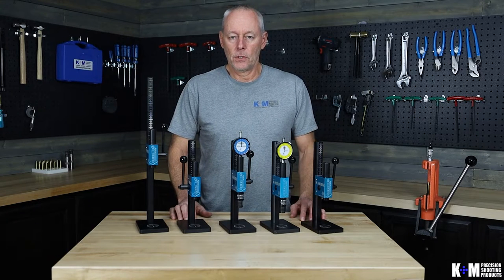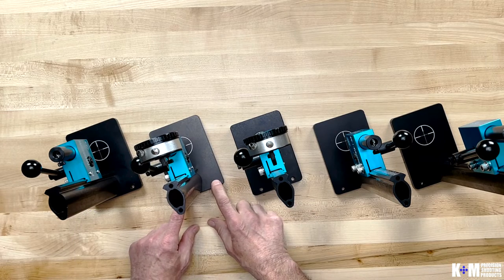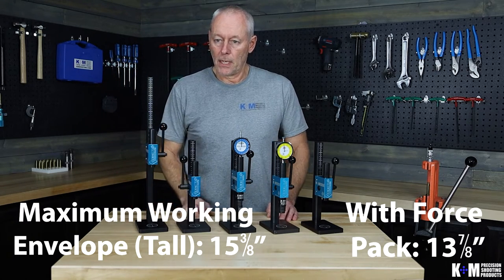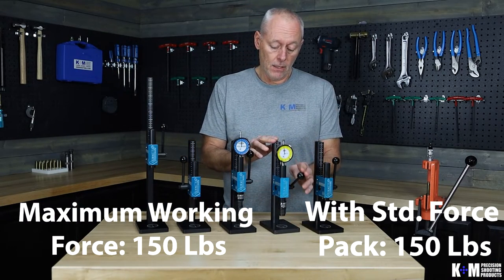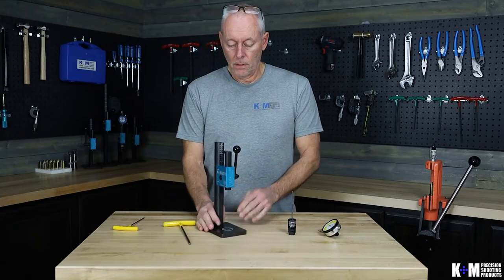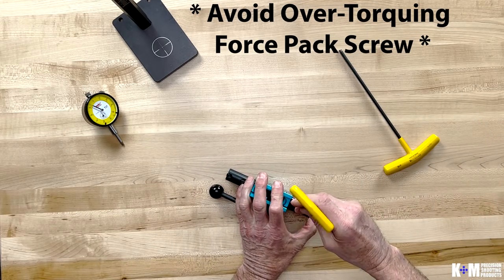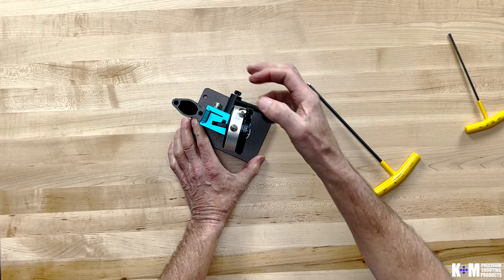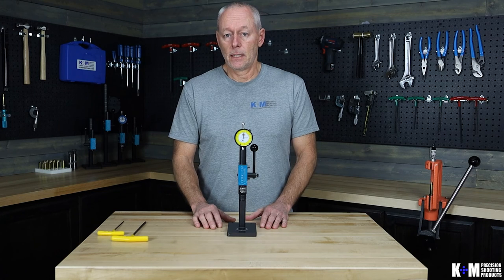Arbor Press Overview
K+M’s Precision Reloading Arbor Press. This rugged arbor press is used with inline bullet seating and neck sizing dies and can be used at your home loading bench or at the range. A reference scale is etched on the column of the arbor press for height adjustment and die placement target on the base to position your die under the press ram.

Key Benefits:
1. Feel bullet seating with direct drive toggle-linkage.
2. Force-feedback for bullet seating with optional force packs.
3. Neck sizing & decapping.

K+M’s Precision Reloading Arbor Press is the most popular arbor press for precision reloaders. You can achieve consistency and accuracy with the ability to “feel” the bullet as it is seated into the case neck. This is incredibly important for the best results. Our newly designed toggle link arbor press has a very smooth and much-improved feel to provide the reloader that critical sensitive feedback. Compact size allows for use on your loading bench or at the range. Mounting holes are provided in the base as an option to hard mount to your loading bench.

An additional feature for our Arbor Press is the tall column option. It’s a great feature because it allows for use with larger cases. Extra-long cartridges typically apply to cases such as the .50BMG.

Force Pack Selection:
For determining the correct force pack to use, the decision point between the standard force pack and the low force pack is based on the neck tension that the neck has been sized for. The typical rule of thumb for the use of the low force pack is neck tensions of .0015-.002” or less. The scale on the low force pack is 0-50lbs. Therefore, when seating with light neck tensions you will have better resolution for lower force readings.

The standard force pack range is 0-150 lbs which will accommodate pretty much any neck tension.

Use the K&M die base when using a neck sizing die.